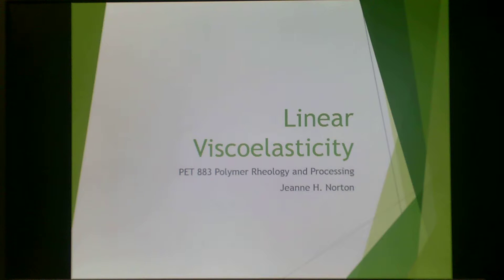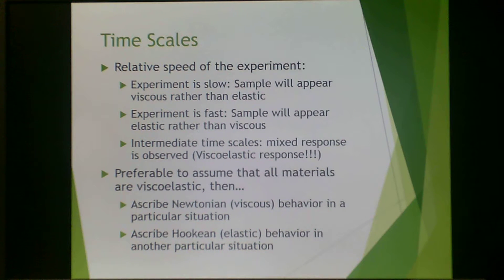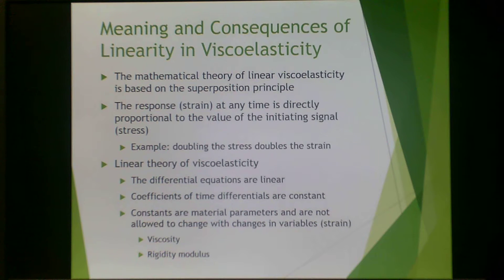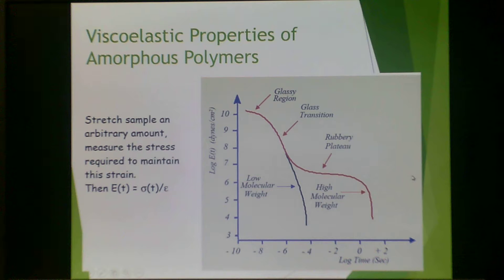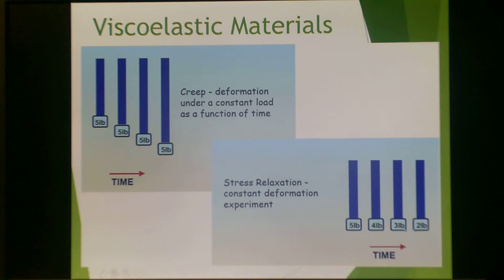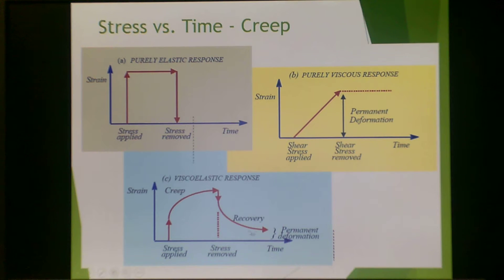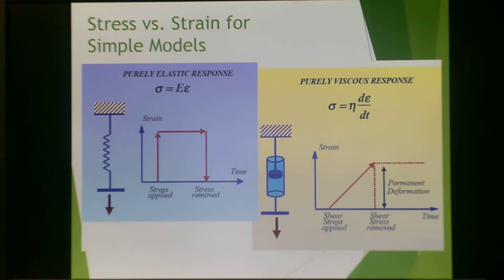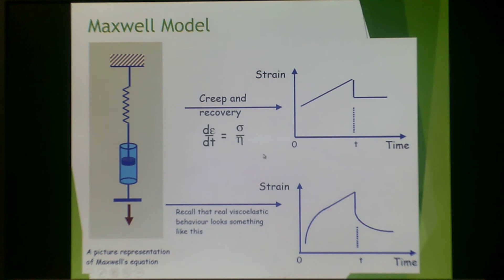PET 883 Lecture #9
Linear Viscoelasticity part 1
Intro to linear viscoelasticity
Mechanical models
Maxwell Model